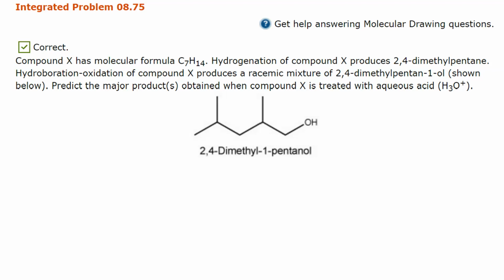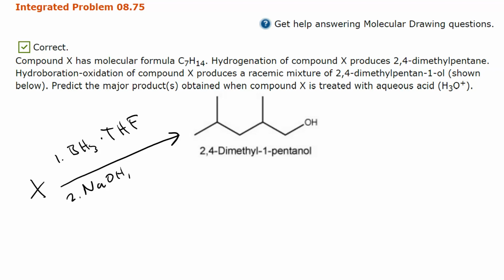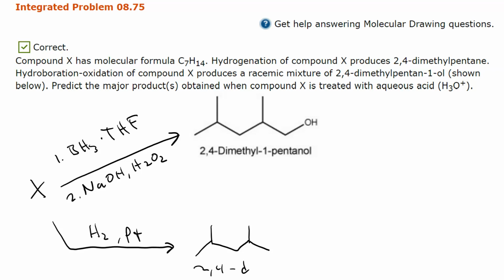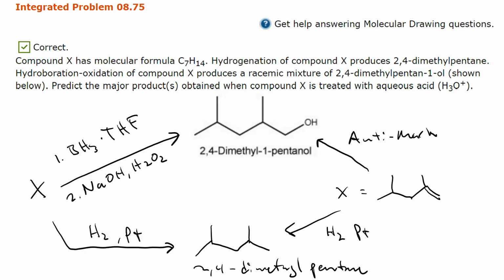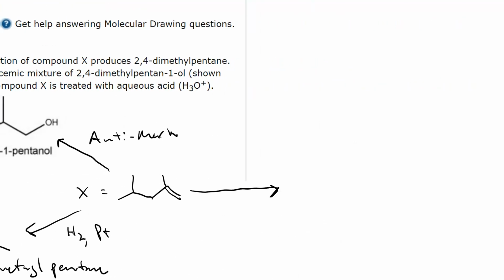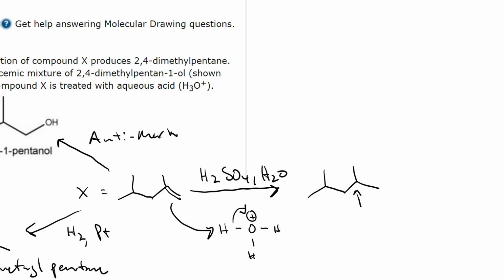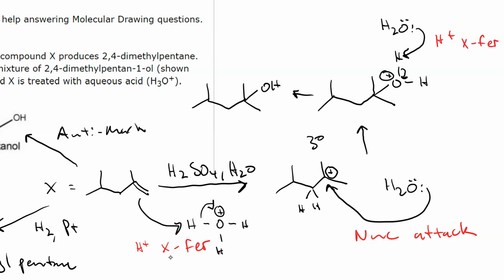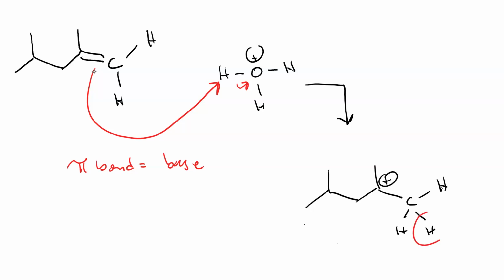8 75 hydration of alkenes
solves problem 8.75 from PS 3A